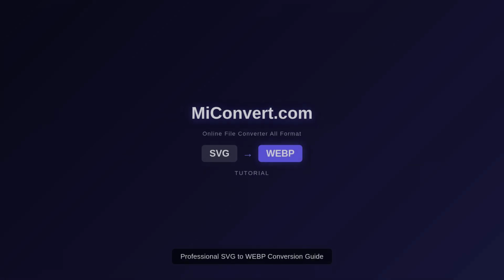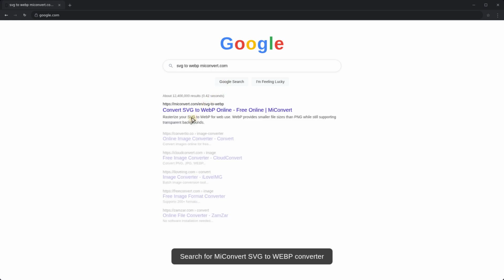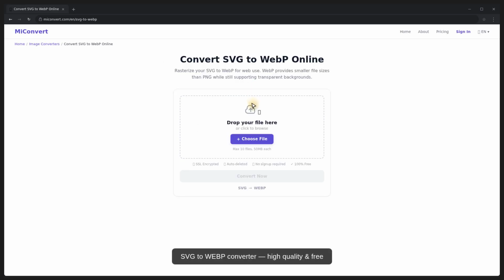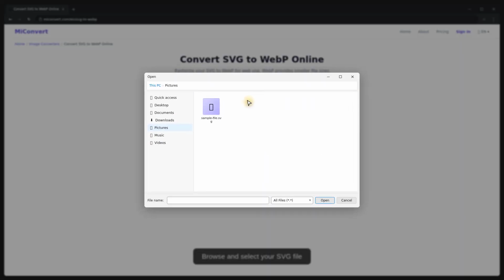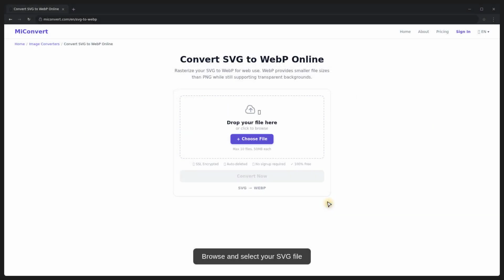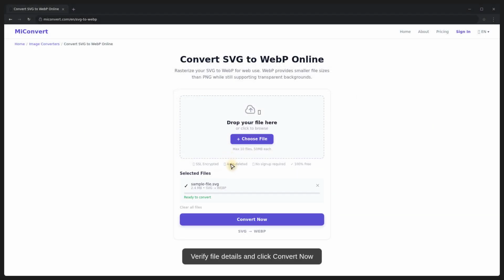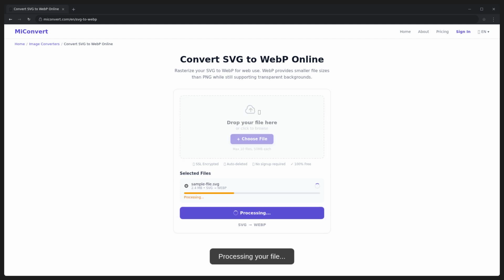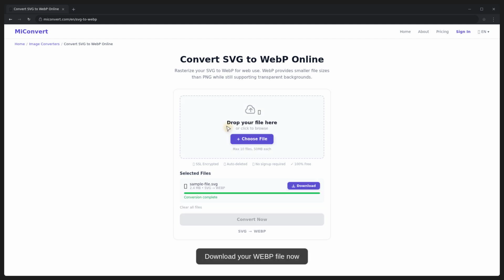SVG to WEBP Converter | Step-by-Step Guide | MiConvert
Convert SVG to WEBP on any device — PC, Mac, iPhone, or Android!